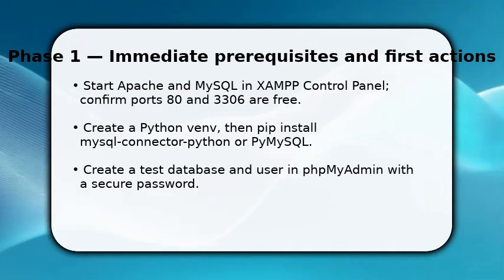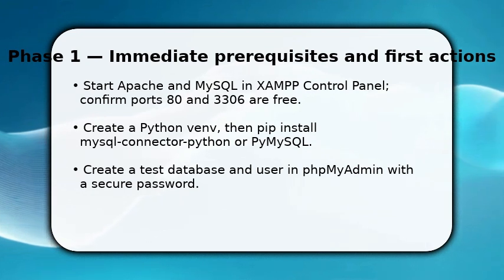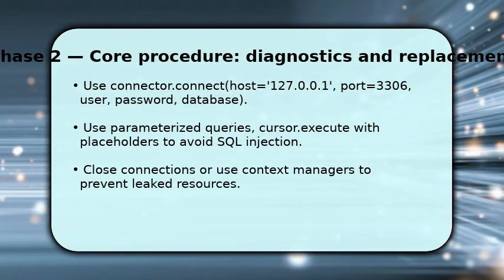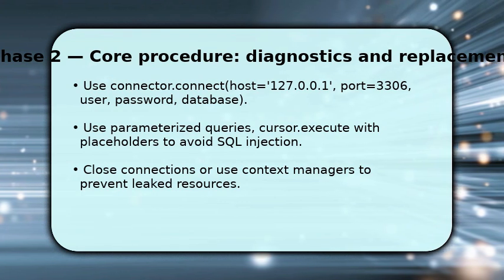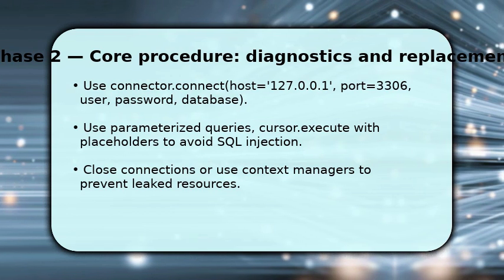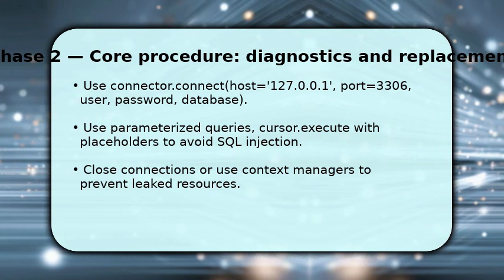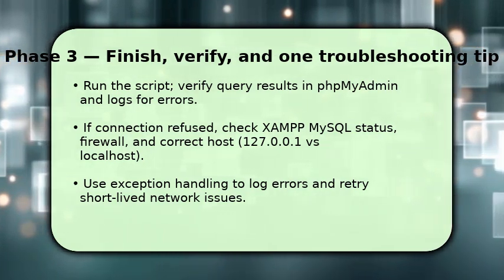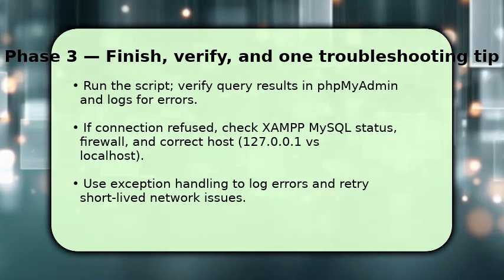How to Connect Python with Xampp - Easy Guide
How to Connect Python with Xampp - Easy Guide | 🔒 Surfshark VPN Deal — Stay private and secure. $1.99/mo + 3 Months Free ▸

Join us as we dive into the world of web development by connecting Python to XAMPP. This easy-to-follow guide will walk you through each step, ensuring a smooth setup process for your local server environment.

Python, XAMPP, web development, connecting software, local server, setup guide, tutorial, execute Python scripts with XAMPP, Apache webserver integration, MySQL database connection